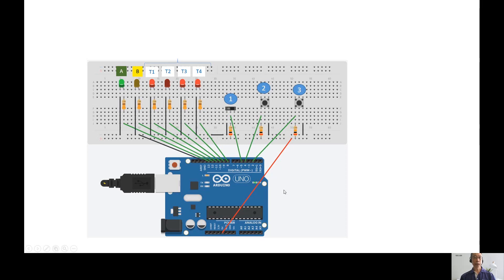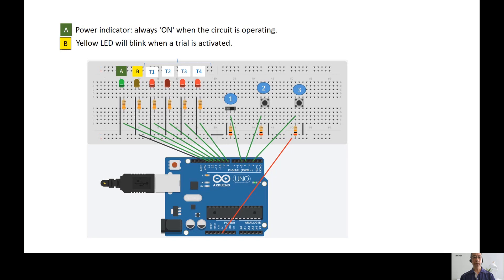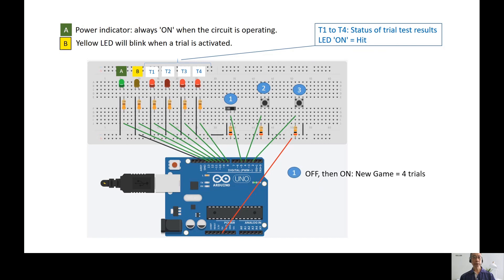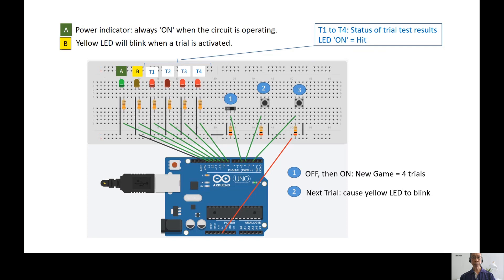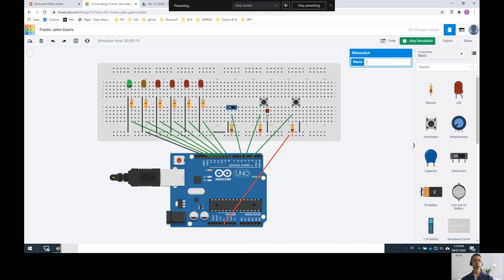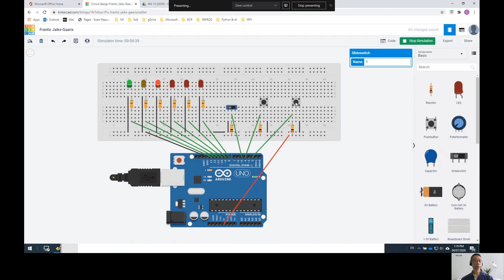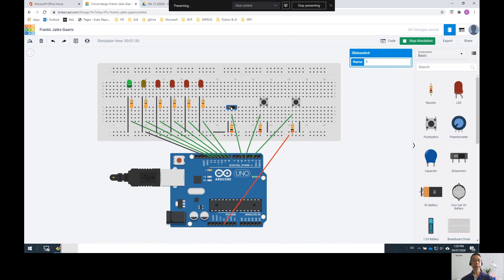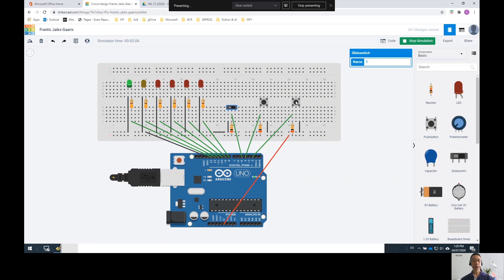Arduino for IRP1 P3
This is the Arduino circuit that all NP IRP1 students need to build and program for Project 3.  It simulates a target board for the catapult and it can record if your catapult hit or miss the target.